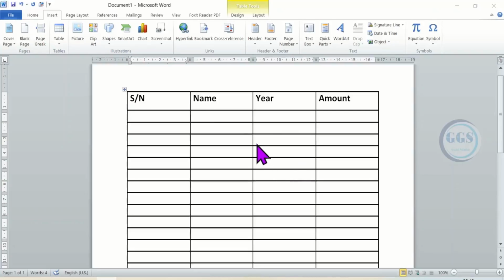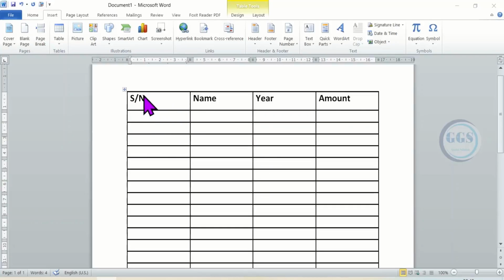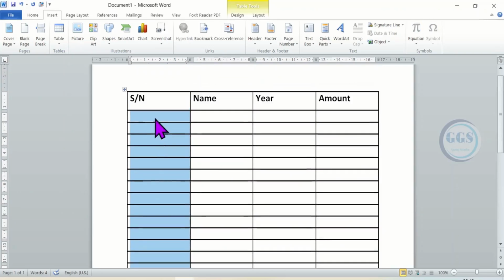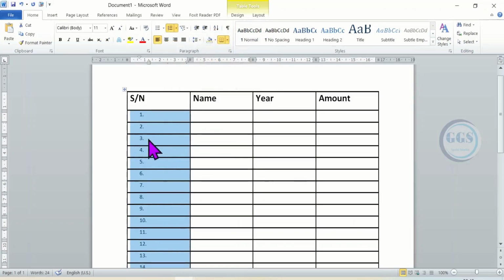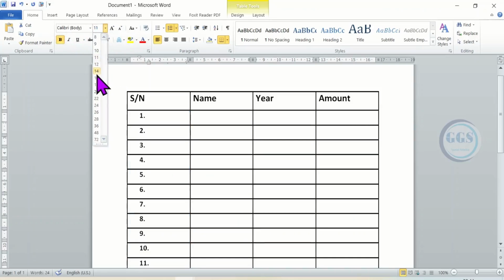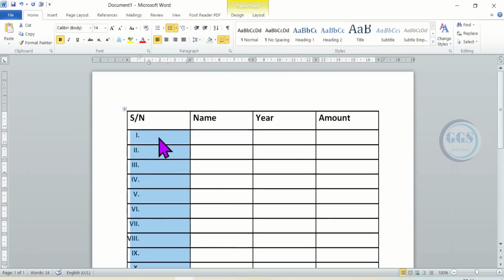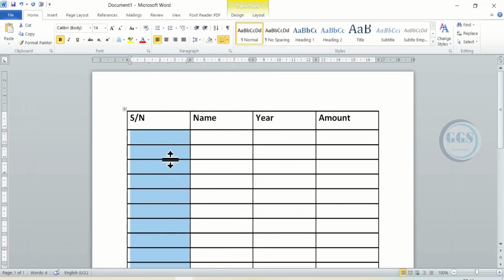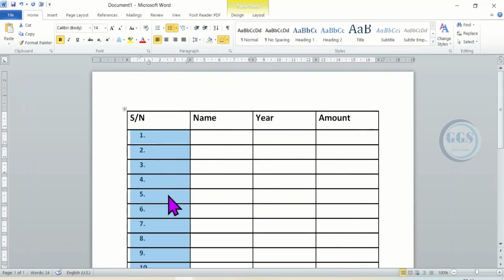How To Add Serial Number In Microsoft Word | MS Tutorial